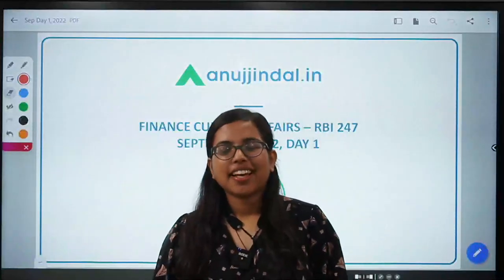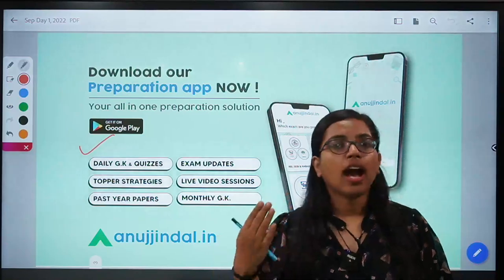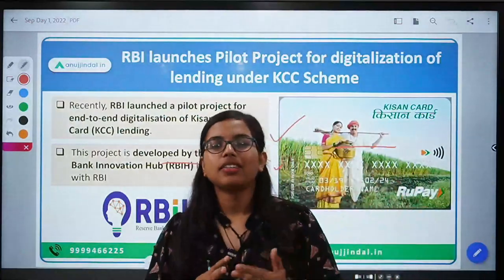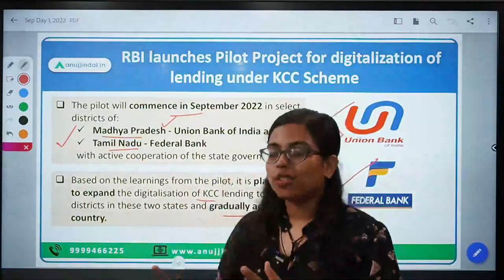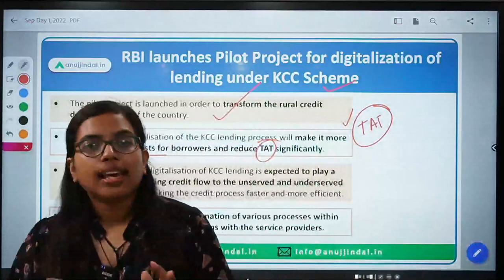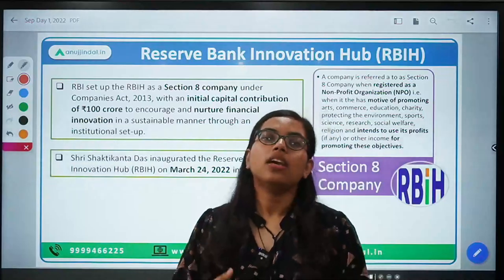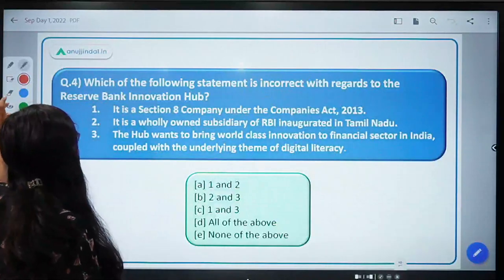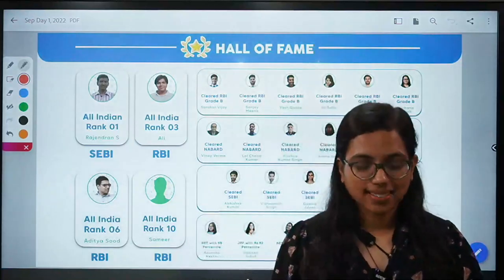RBI Grade B | RBI 24*7 Current Affairs | Digitalisation under Kisan Credit Card | Day 01, Sep 2022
Today, we’ll be discussing a very important Finance related news article.

It is about the launching of Pilot Project by RBI for digitalization of lending under KCC Scheme.